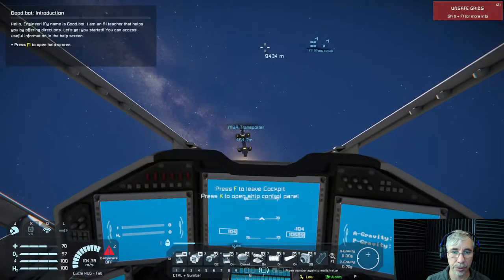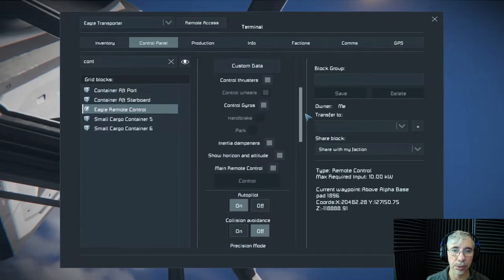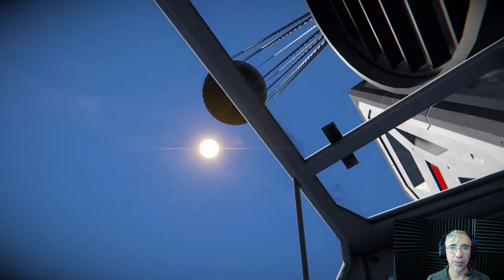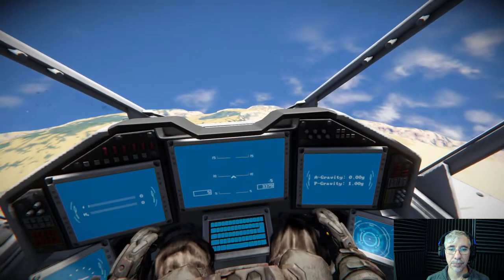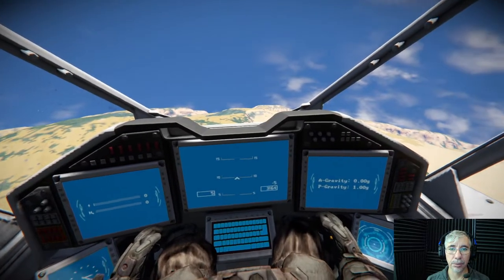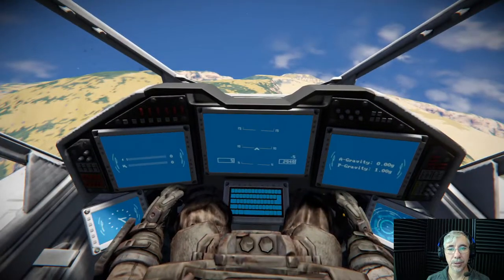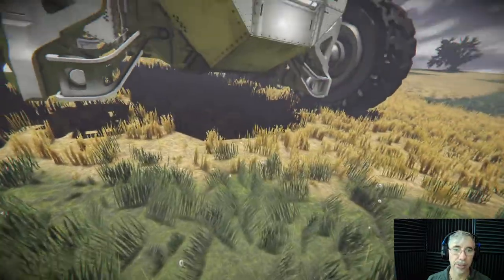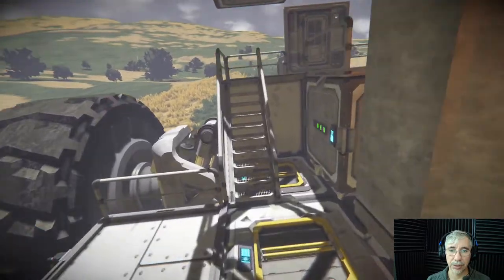Earth Rover Mission P5: Descent to Earth | Space Engineers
In this episode we make the dangerous maneuver  of decoupling the rover form the Eagle Transporter and land safely